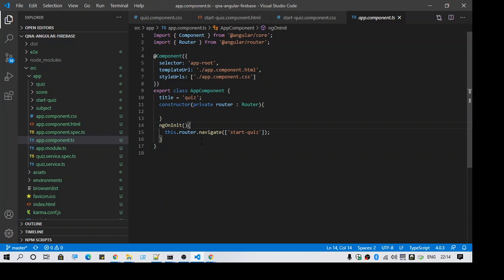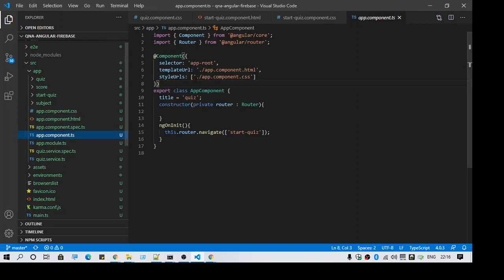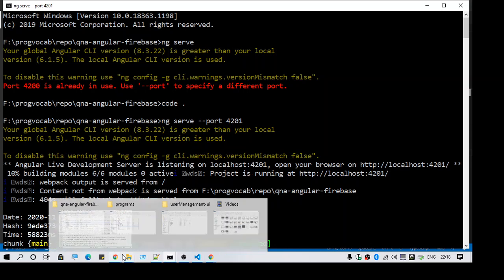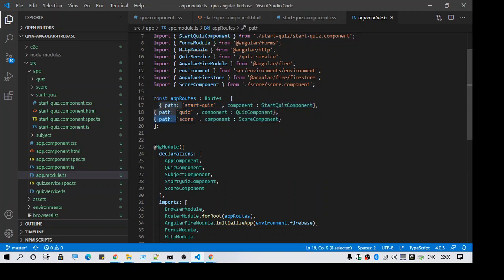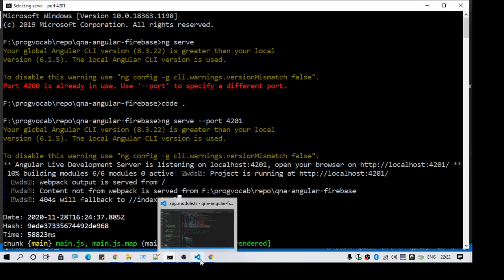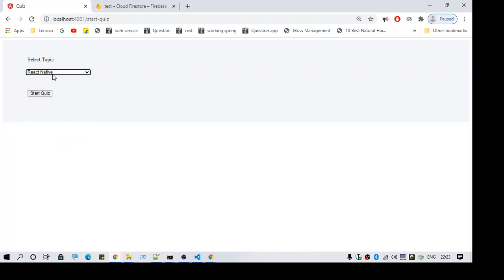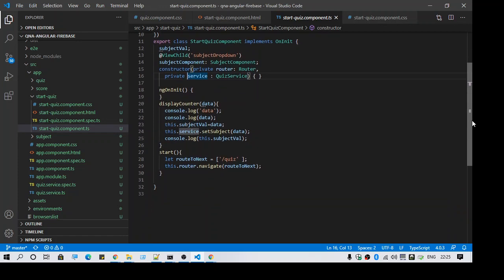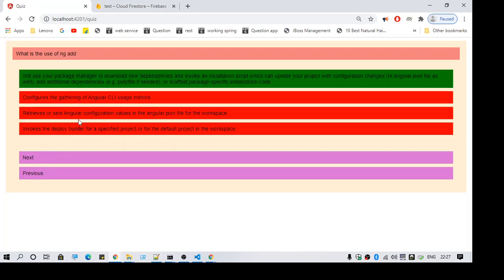Angular and Firebase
Your global Angular CLI version  is greater than your local
version. The local Angular CLI version is used.

 Port 4200 is already in use. Use '--port' to specify a different port.